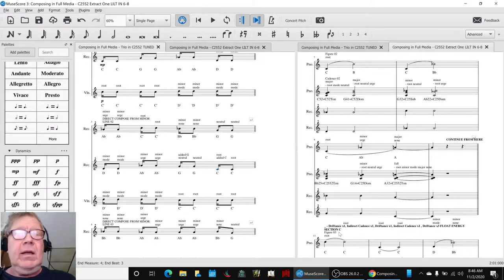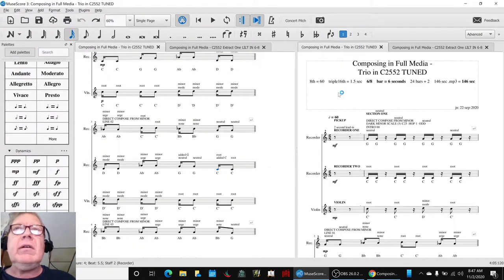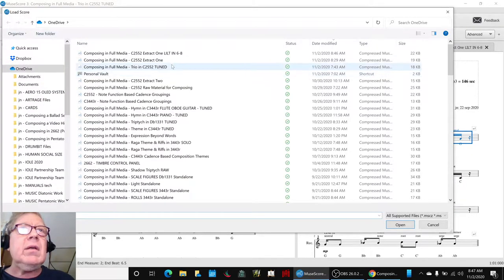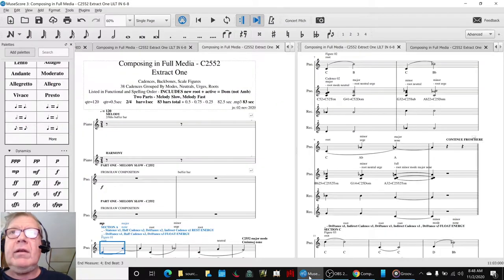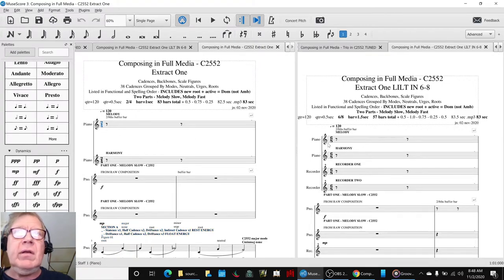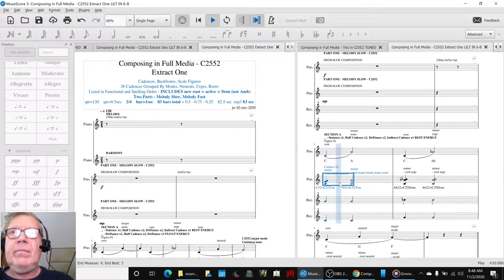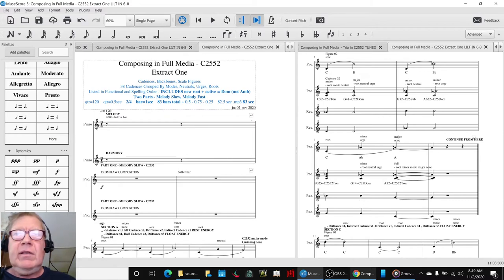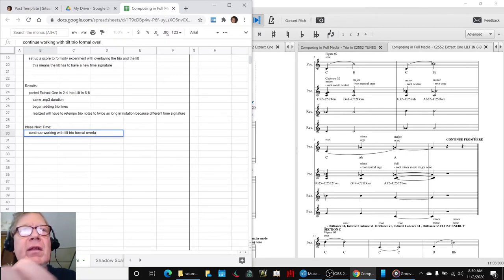Composing in Full Media Part 51 CYCLES Stream Highlight 02 Nov 2020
Extract Two in 2-4 is ported into Lilt in 6-8 in preparation for adding a formal Trio overlay